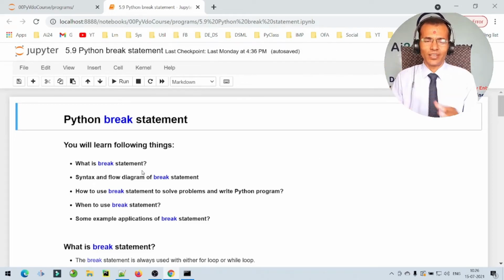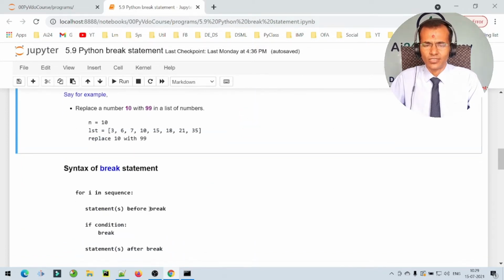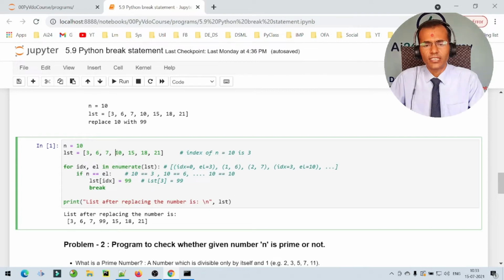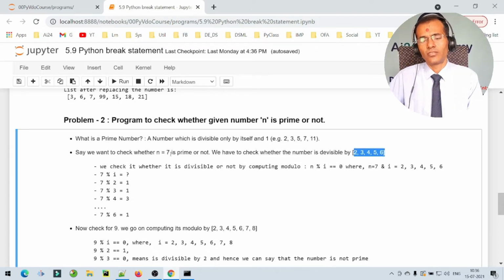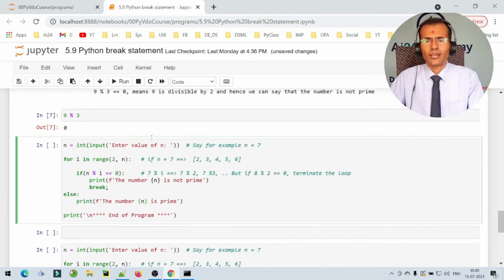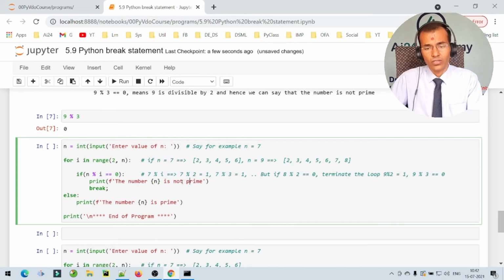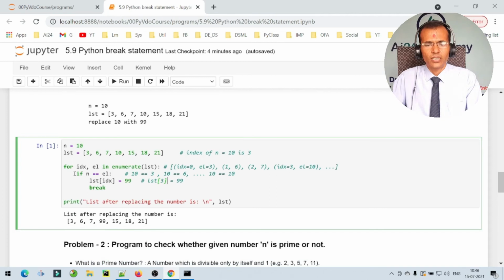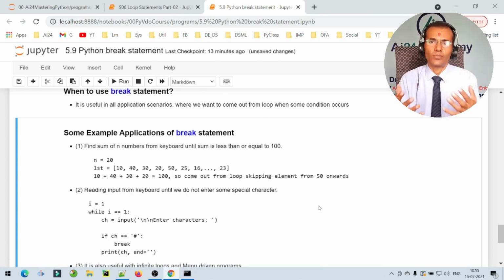Break Statement in Python | Break #38 Python for Beginner @Ai24 Academy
Break Statement in Python | Python Break Statement | Flow Control | Flow Control Statement | Decision Flow Control | Flow Control Statement #38 Python for Beginner @Ai24 Academy

In this video, you will learn the following topics:
1. What is break statement?
2. Syntax and flow diagram of break statement
3. How to use break statement to solve problems and write Python program?
4. When to use break statement?
5. Some example applications of break statement?